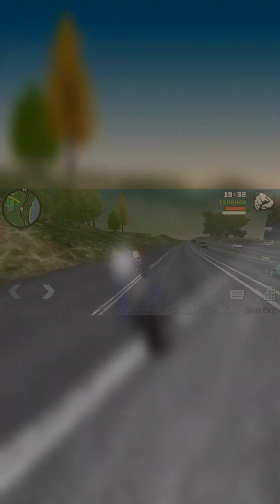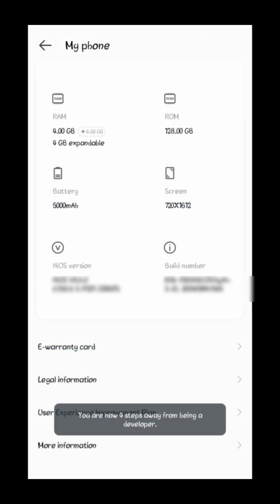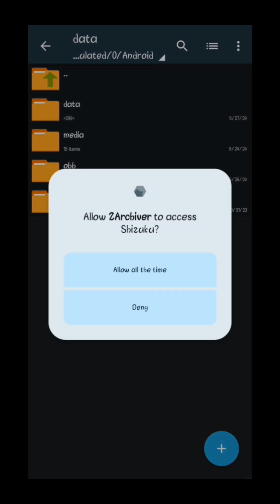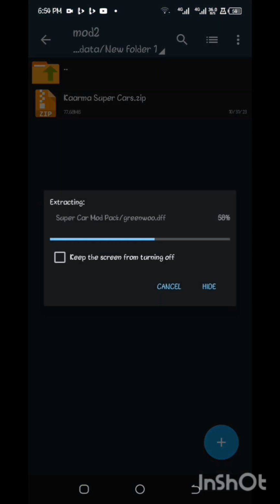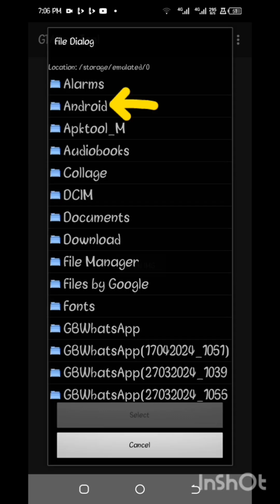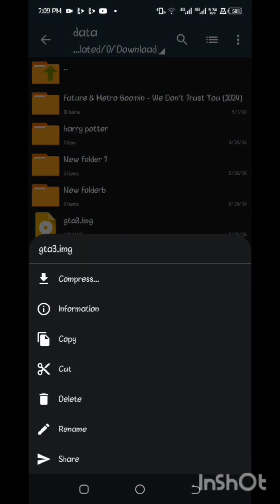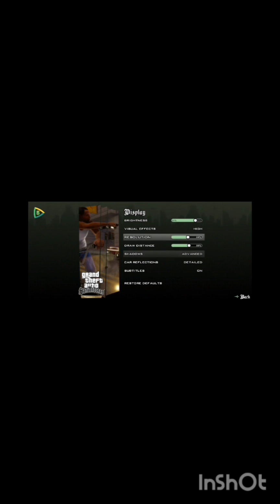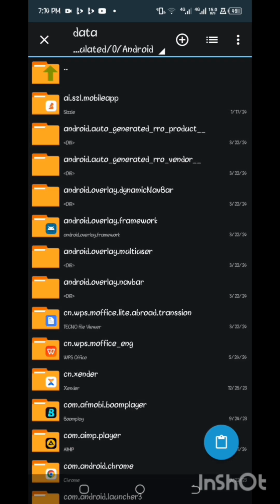How to make the perfect mobile GTA San Andreas with mods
Installing1 graphics, realistic cars and sound mods making the best mobile GTA

I didn't find the graphics moder coz i downloaded it a while back so you can download it from my google drive